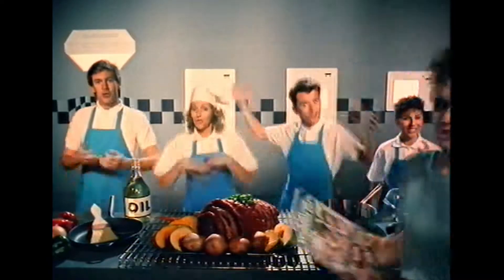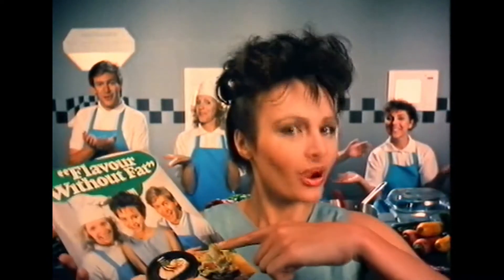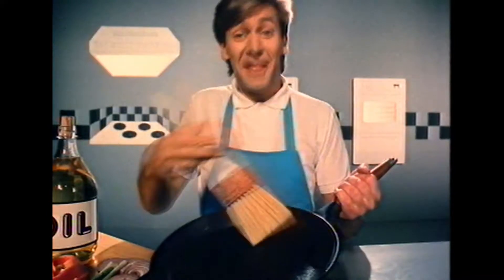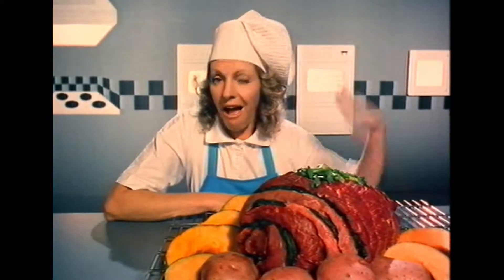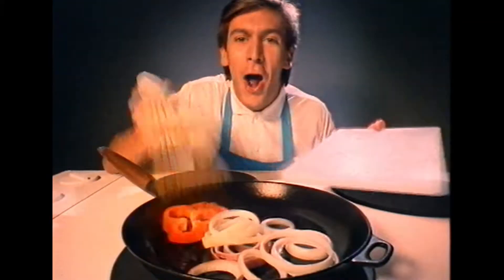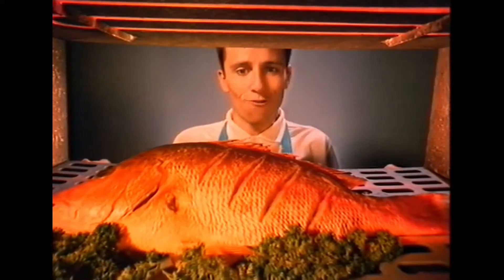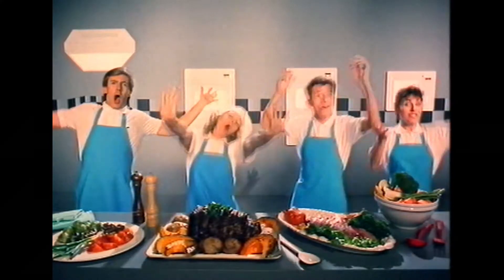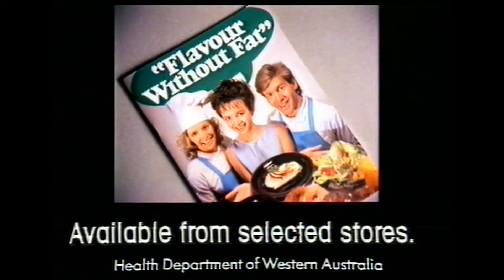Flavour without Fat Australian TV Ad 1980s/90s - Department of Health, Western Australia.